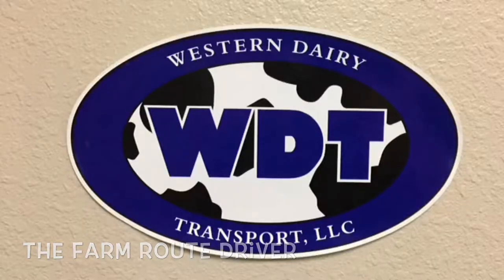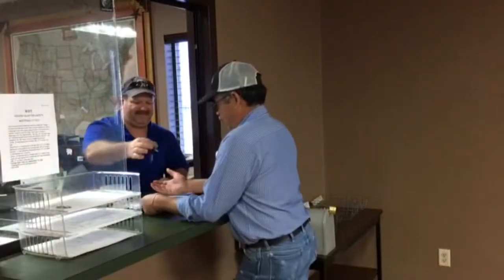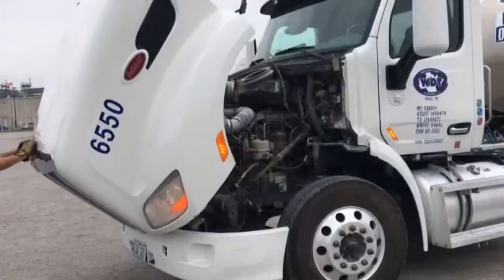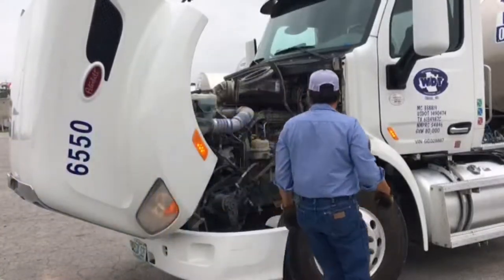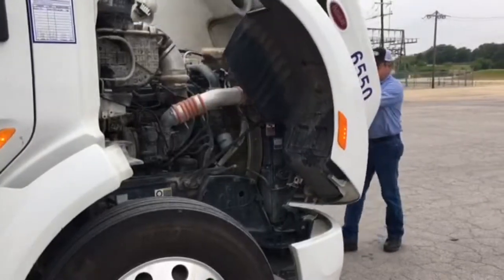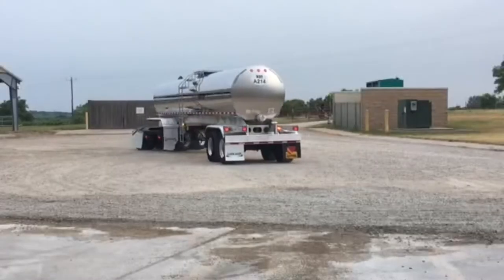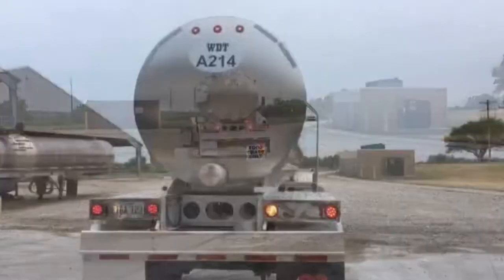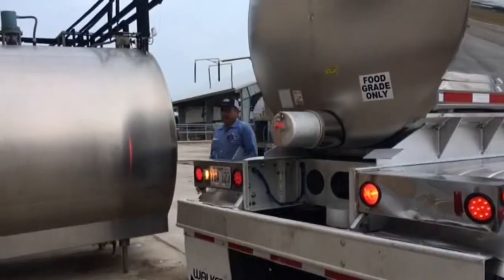Western Dairy Transport: Farm Route Driving Opportunities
Considering a career in truck driving? We would love for you and your family to continue WDT's 50+ year heritage of customer-driven bulk milk delivery! Paid, on the job training is available along with competitive pay, benefits, new technology and a rich culture of safety, service, integrity and community. Come check us out!